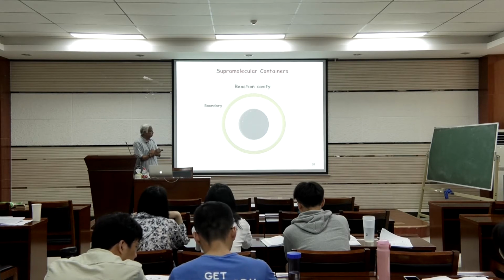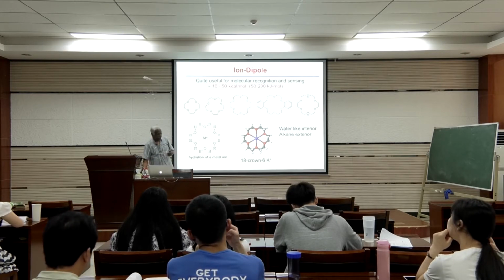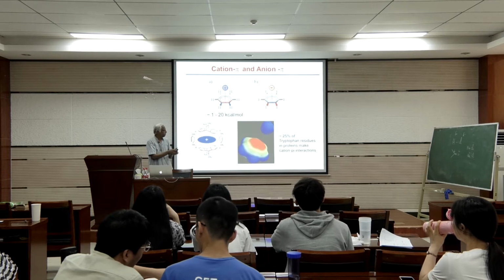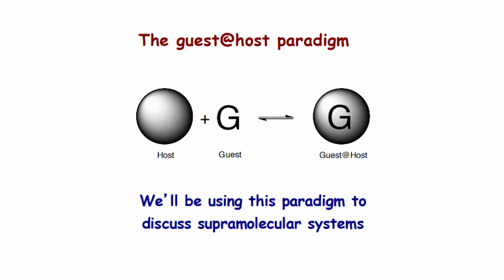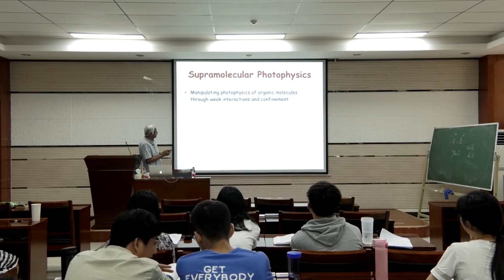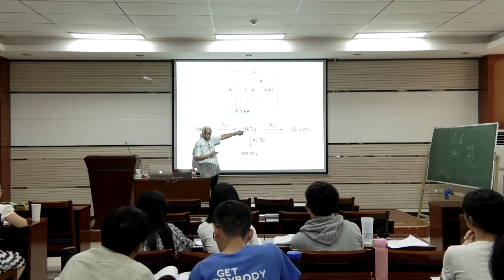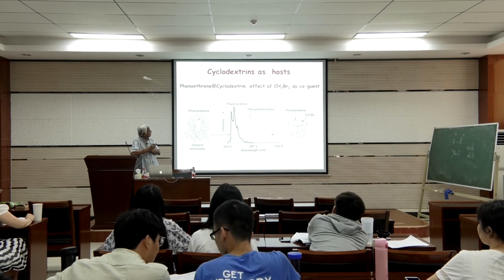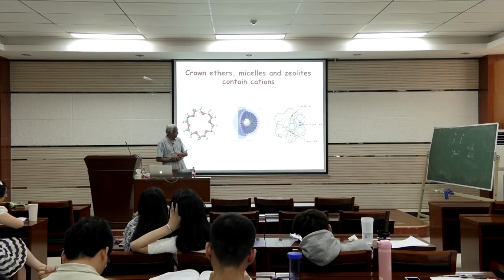Lecture 24 SMP Physical Ch 13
Photochemistry in Organized and Confined Media (Supramolecular Photochemistry): Differences between solution and organized media, characteristics of solid state, micelles, liquid crystal etc., concept of reaction cavity, examples highlighting various features of reaction cavity, effect of confined and organized environments on photophysical properties of organic molecules.